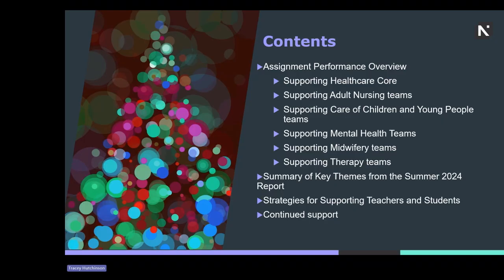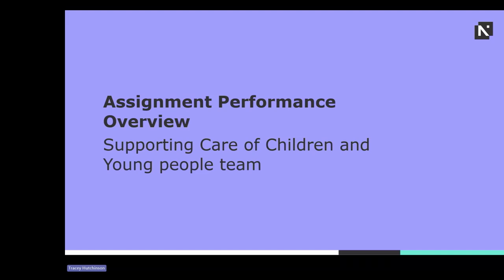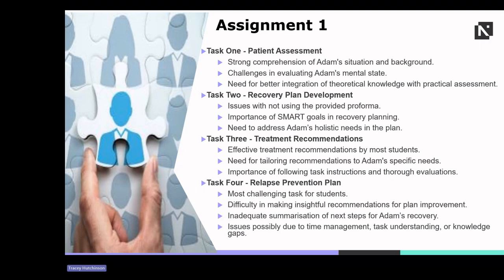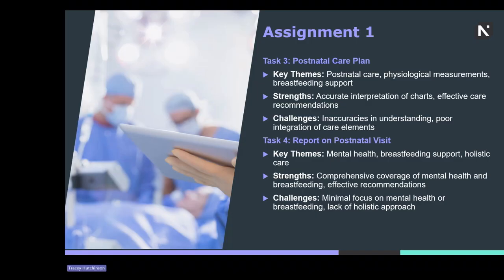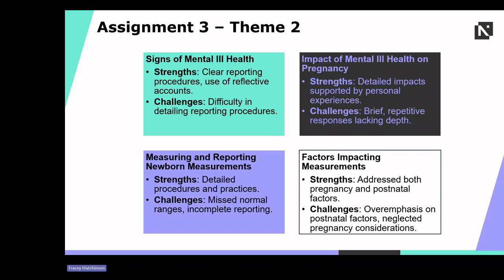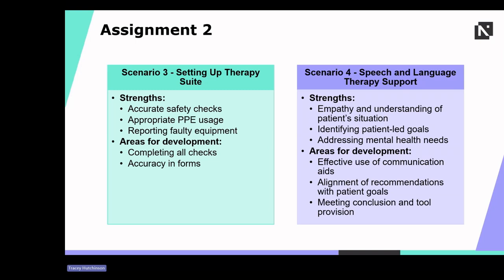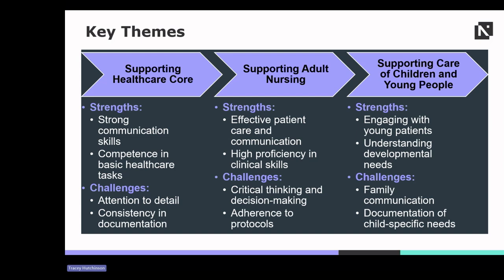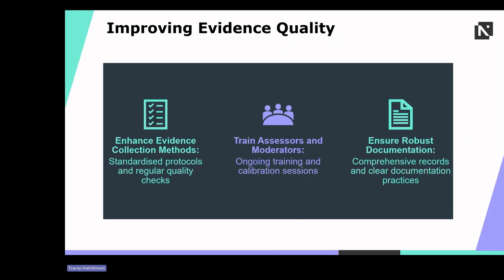2024 Chief Examiner Reflections T level Health Occupational Specialisms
In this on demand session, we explore the invaluable insights provided by 2024 Chief Examiner Reports for the T level health Occupational specialisms, including highlighting trends, common pitfalls, and areas of strength observed in student performance during assessments.